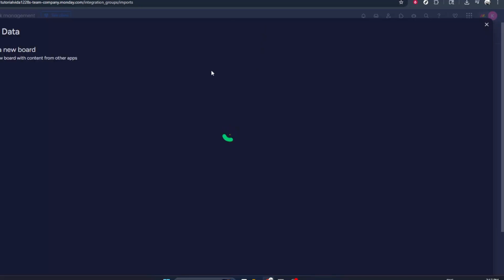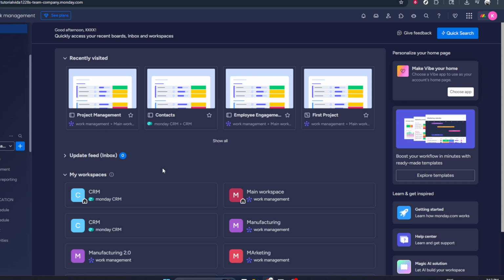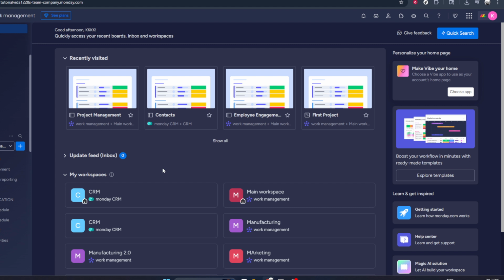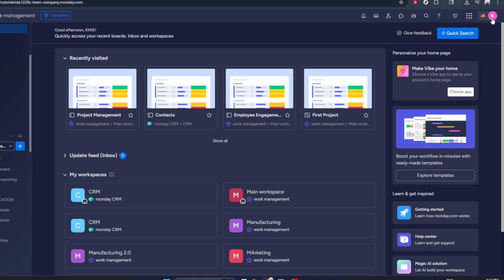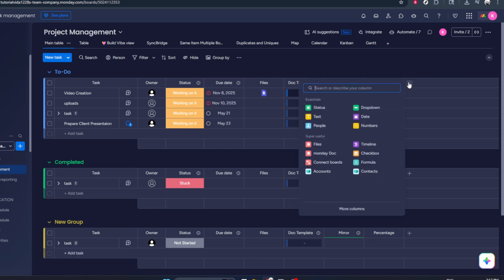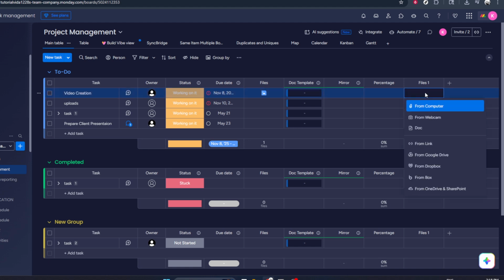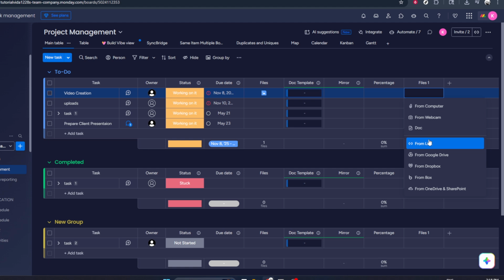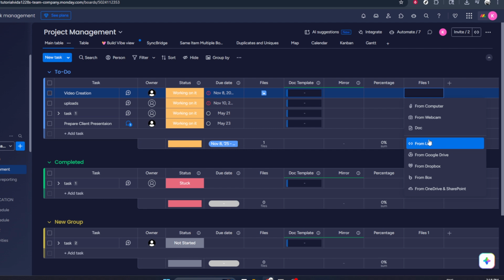How to Upload Files to Monday.com | Quick & Easy Guide 2026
Today we cover how to upload files to Monday.com so you can manage documents and collaborate with your team more efficiently. Learn how to use file columns, upload documents, organize workflows, improve productivity, and manage projects inside Monday.com.